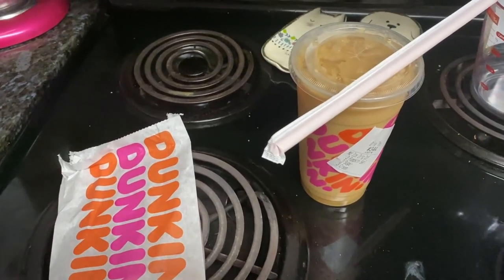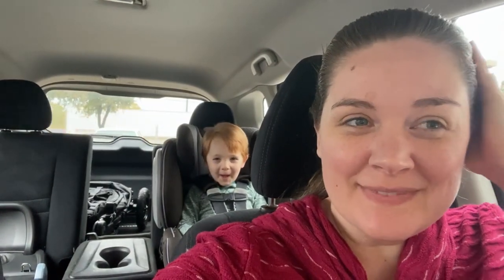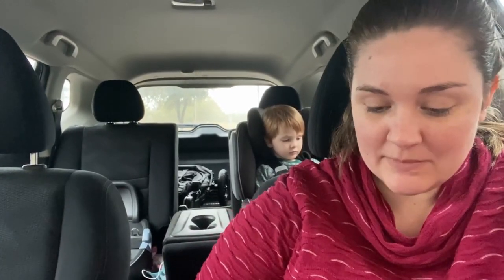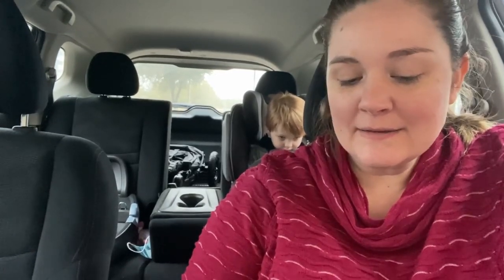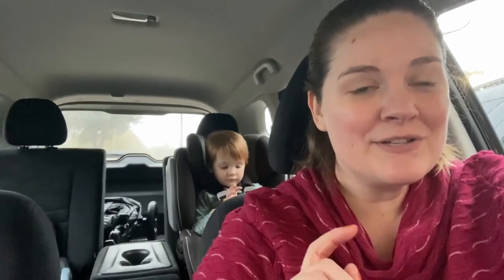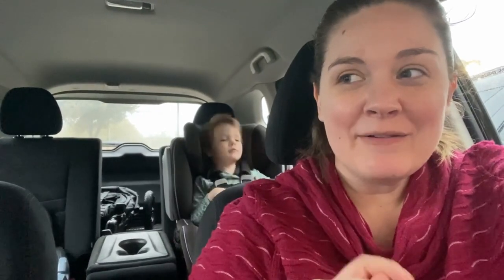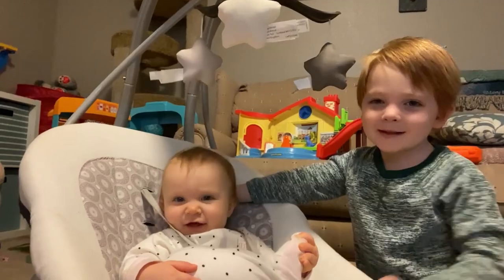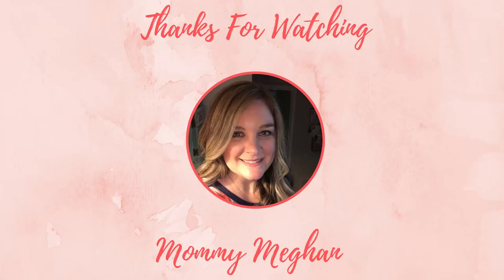Never Tell Your Husband This Before He Turns 30 | Kid To Kid Haul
Both my kids needed jackets for this upcoming winter so I decided to save a little money and buy their jackets at the kids consignment store Kid To Kid.  Also, I share with you something that you should never tell you husband before he turns 30!  Watch to see what it is!

0:46 Kid to Kid Haul
11:42 Never Tell You Husband This Before He Is 30